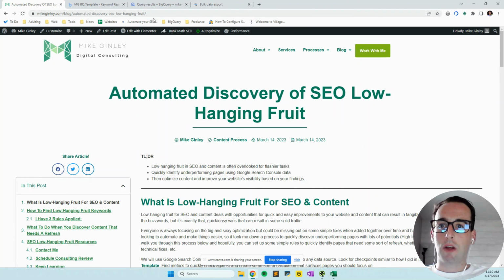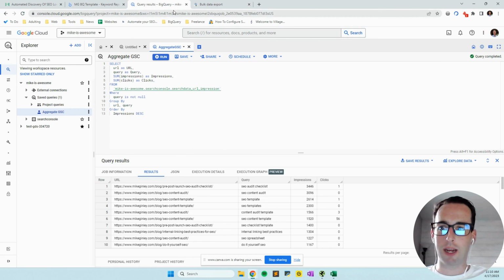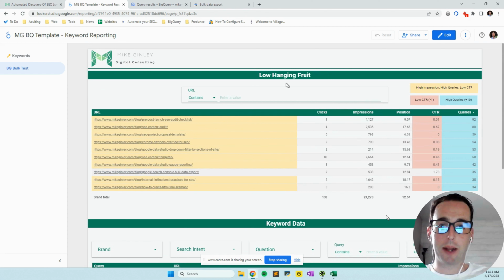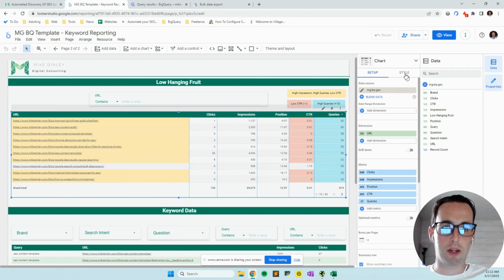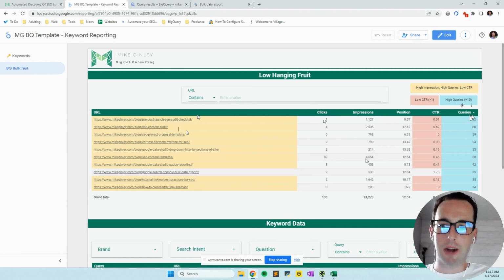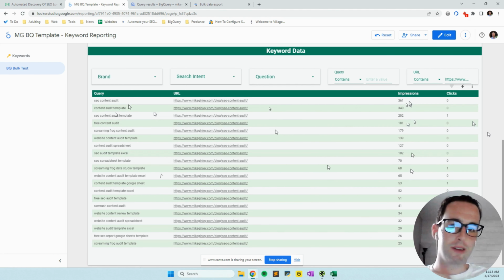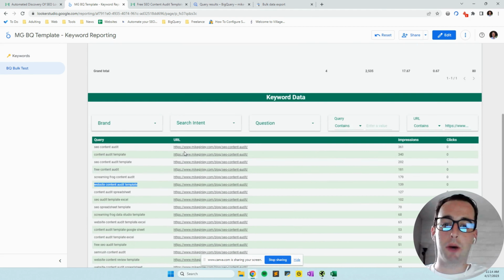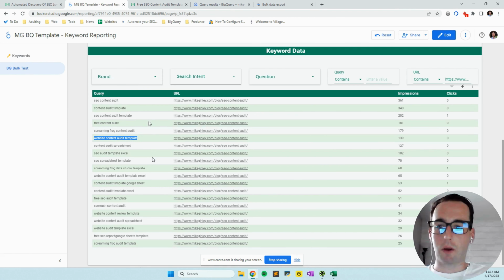Automated Discovery of SEO Low-Hanging Fruit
Low-hanging fruit in SEO and content is often overlooked for flashier tasks.

This template will quickly identify underperforming pages using Google Search Console data.

Then optimize content and improve your website's visibility based on your findings. There are lots of queries out there that are getting impressions but not clicks. This report will discover these, then you can use that brain of yours to optimize your pages.

To start you need to have Google Search Console bulk export setup

Follow along with that article + the video to set up your Looker Studio report. Then you can set up conditional formatting and the tables to have a dynamic report to highlight articles that need a refresh.